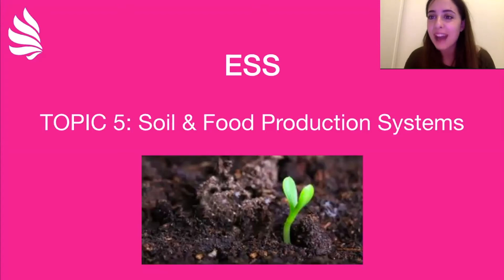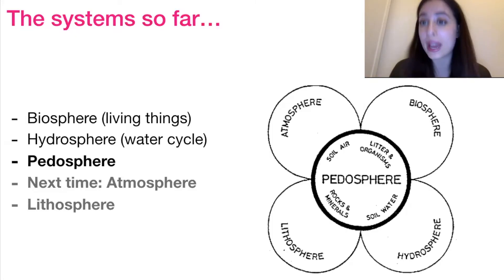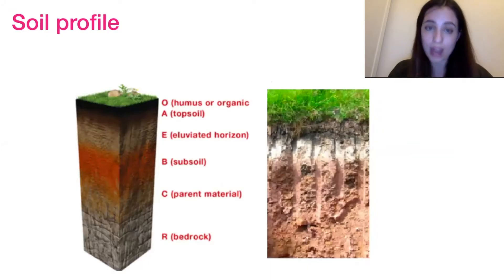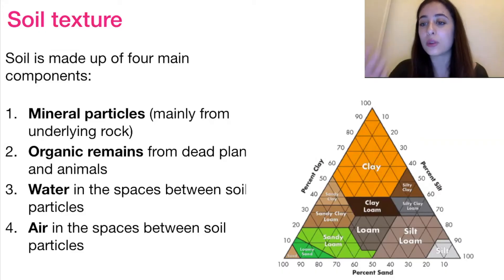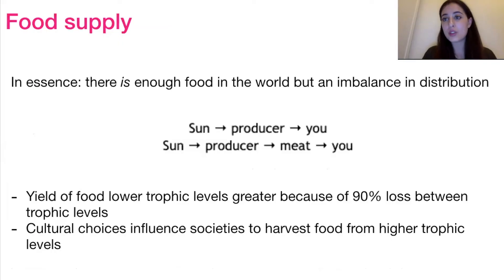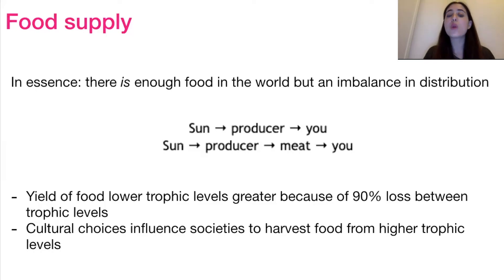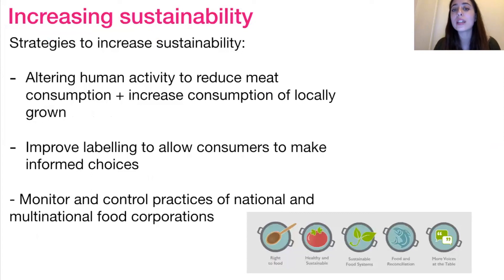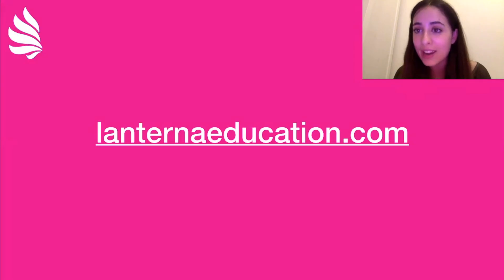IB ESS Revision Soil & Food Production Systems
🧑‍🏫 Today’s class on “Soil & Food Production Systems” is relevant for both standard level and high-level students.

📹 Watch tutor Ana take you through the trickiest IB ESS concepts! In this video, she covers Atmospheric Systems!
👩‍🎓A member of the Lanterna family since 2017, Ana has tutored over 500 hours of ESS, Biology, and Chemistry! Did you know? Ana is trilingual and aspiring to be quadrilingual by 2021!

⌛ Video chapters ⌛
00:00 Introduction: What is soil
01:14 The systems so far
01:51: Transfers and transformations
02:43 Soil profile
03:08 soil texture
05:10 Implications on Primary Productivity
07:03 Agriculture terms
08:21 Food supply
09:04 Aquatic food production
10:27 Increasing sustainability